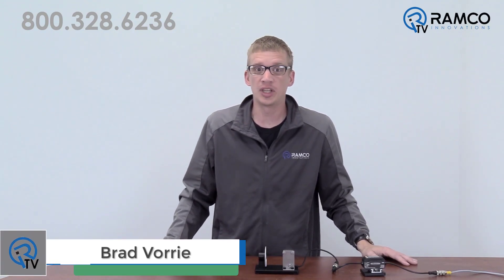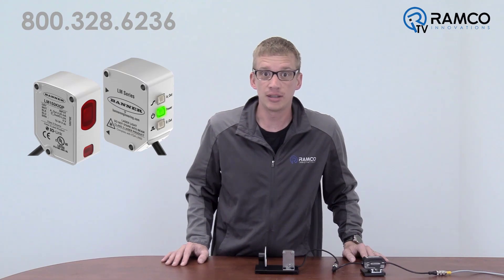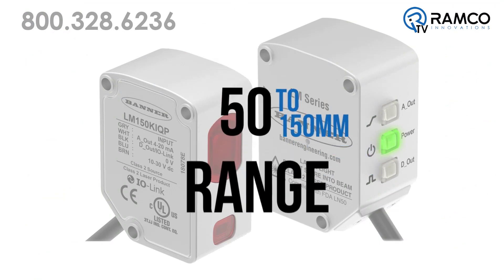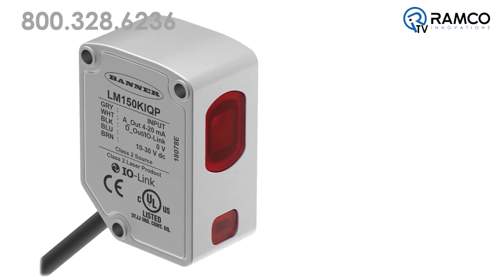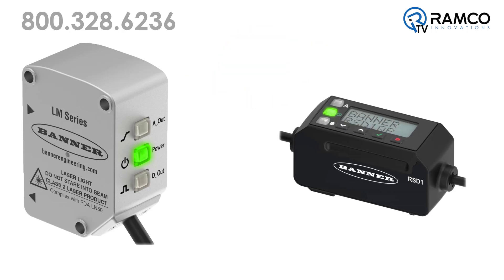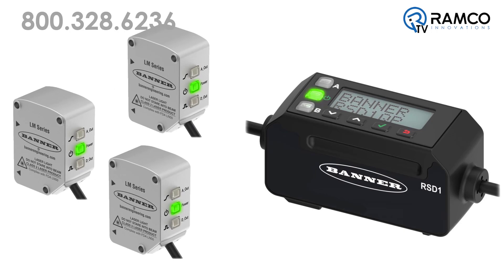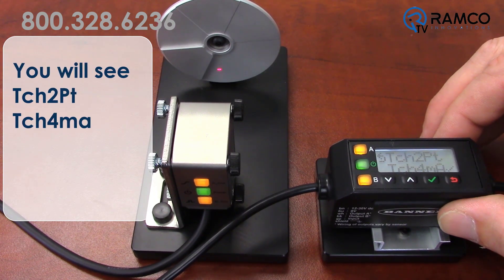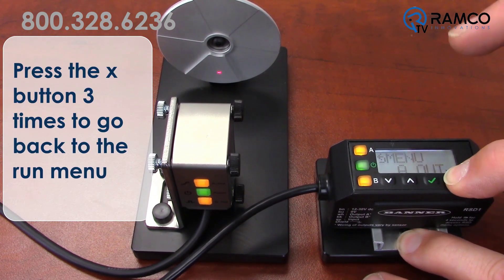Banner LM Series Precision Measurement Sensor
Do you manufacture products that require tolerances within microns?  Do you need to verify that you are achieving those tolerances?   The new LM Laser Measurement sensor from Banner Engineering might just be the solution you’re looking for.

The new LM laser sensor has an analog resolution of 4 micron's and is the latest in high precision measurement by Banner Engineering.  It is extremely stable even when used on applications that require accuracy on products that may vary in color.  It has a 50 - 150mm range with a + or - .070-micron linearity across the range and a 500 microsecond responds time.  The standard sensor includes not one, but three different outputs including digital, analog and IO-Link.

Other features include an IP67 and Grade 316 stainless steel, thermally stable housing, and secure mounting to ensure accuracy.

Because of the high accuracy of this sensor, undesired errors can be introduced by simply pressing down on a button when teaching setpoints. For this reason, no pushbuttons are available on the sensor itself, but the sensor can be programmed via the optional remote sensor display (RSD) or the gray remote teach wire.  The RSD can be used to program and backup parameters and can then be removed when complete.  This is an advantage over other sensors because 1 RSD can be used with multiple LM sensors.

Programming is simple.  For this example, we will teach the sensor the 4-20 range.

Present the target with the desired 4ma signal to the sensor
Press the green checkmark
You see Menu A Out
You see A_Out Tch 2 PT
You will see Tch4ma
The 4ma signal is now taught
Press up or down arrows until you see Tch20ma
Present the target with the desired 20ma signal to the sensor
The 20ma signal is now taught, press the x button 3 times to go back to the run menu.